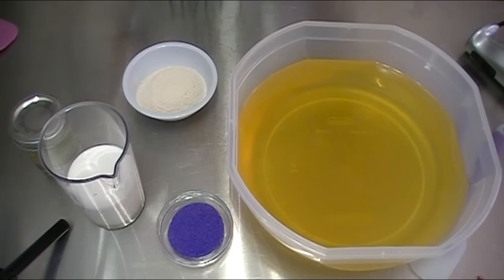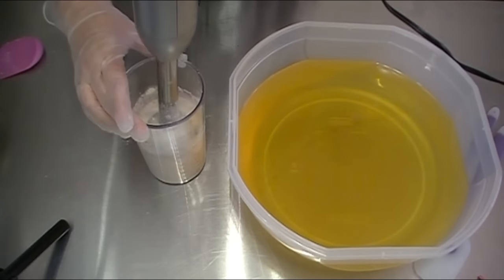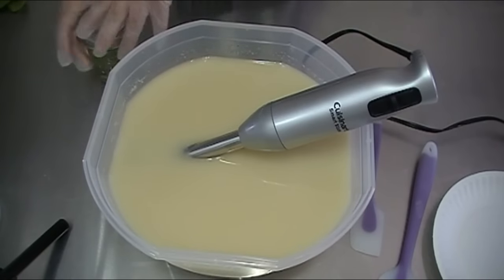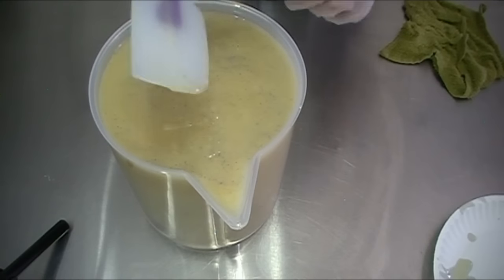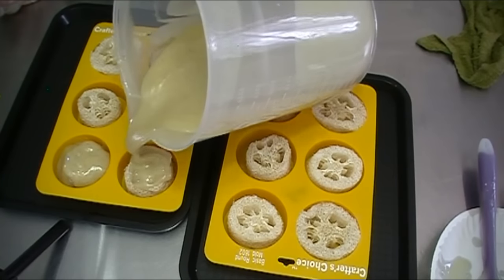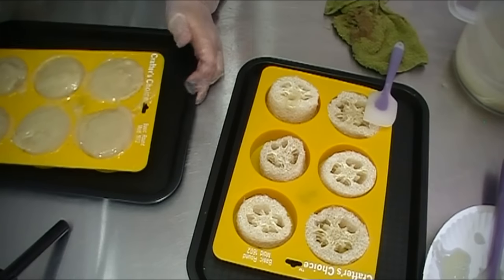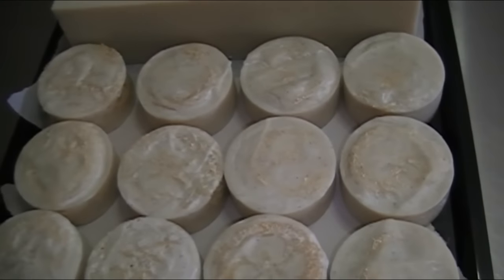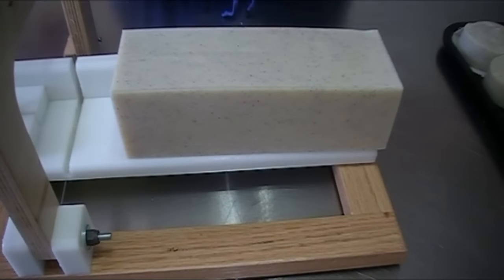Making ' Lavender Luffa ' soaps loofah with jojoba beads - cp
Making ' Lavender Luffa ' soaps;  loofah with jojoba beads. A special customer request. A messy job, but someone has to do it! ;-) Sorry it's a bit longer than i'd like, so you you can simply skip forward if need be. Cold process.

NOTE: My videos are not intended as tutorials, simply how I create some of my soaps. I will often share my suppliers/sources, techniques, but not ALL of them (Google is your friend) ;) .

My recipes are my own, I have worked very hard over the years experimenting and tweaking them so I do not hand them out. Part of learning to soap well is through  experimentation - it does take time.

There are several videos here on YouTube that do share basic soap recipes (Soaping101 is a perfect place to start).

Many of us will share info, just not everything (so do not be upset if we as soapers do not reply to some questions).

There is certain soaping etiquette in the soap community and joining a soap group will be the best advice I can offer; you can learn oodles there... not to mention make some great like minded friends.
Perhaps I'll see you there ! :)